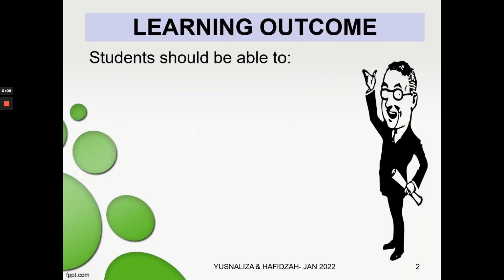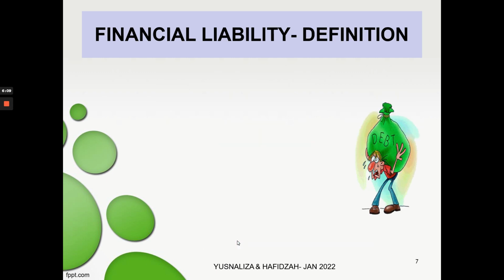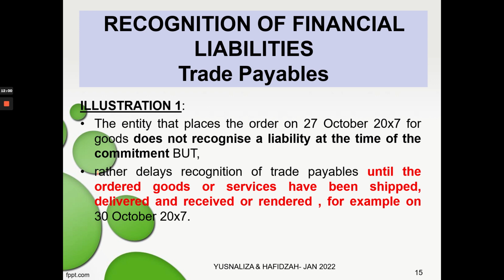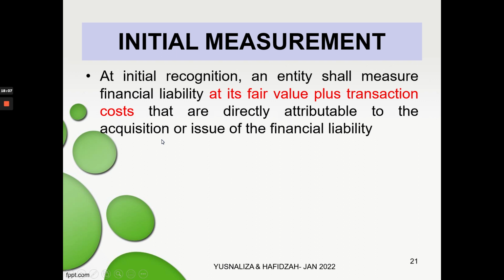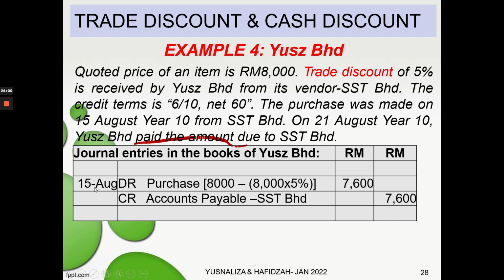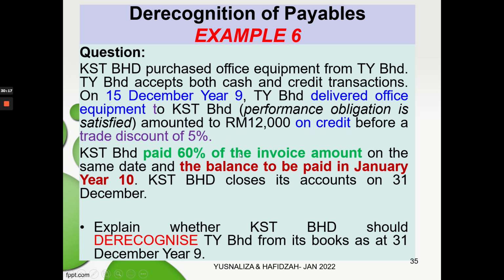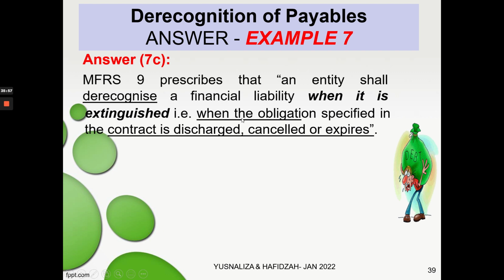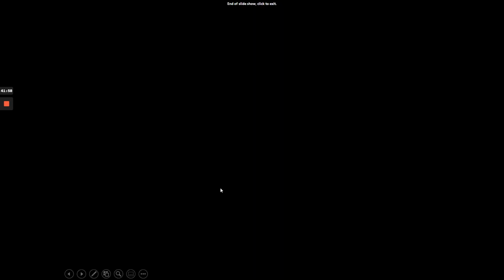PAYABLES | TOPIC 7 | LECTURE & EXAMPLES |FAR210